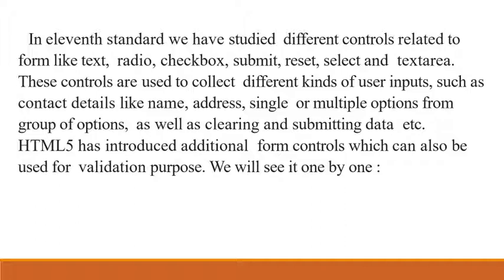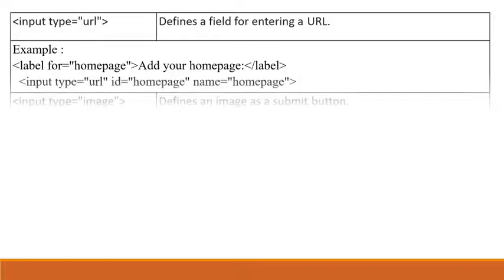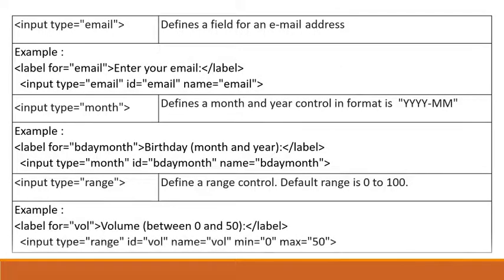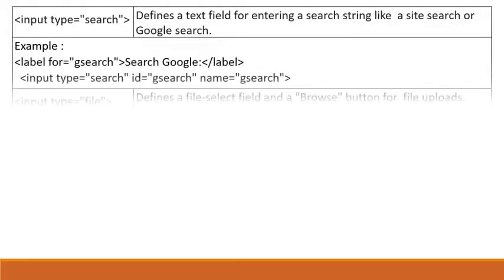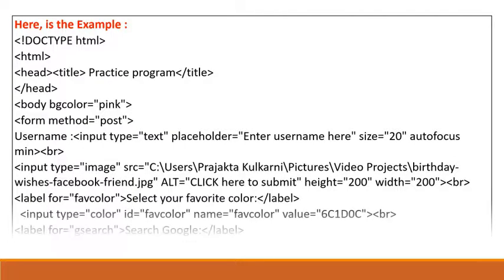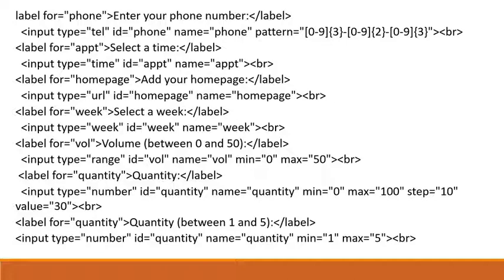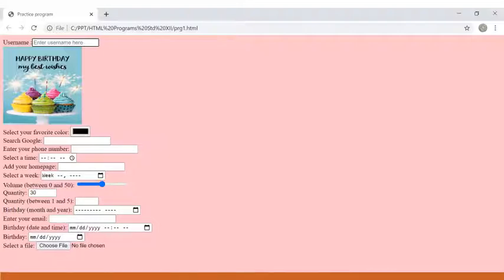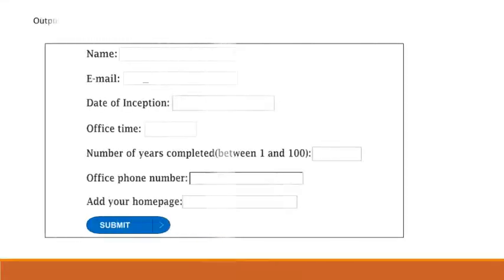Chapter 1 Input Controls